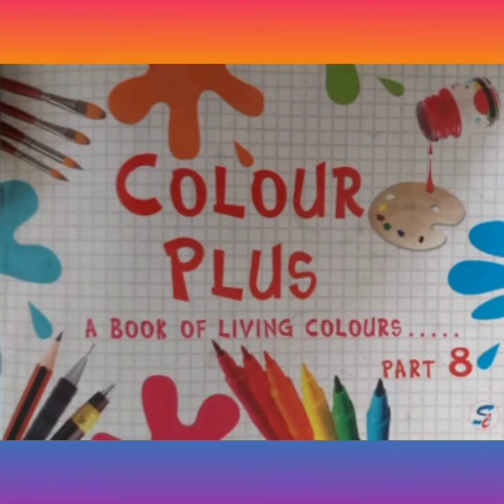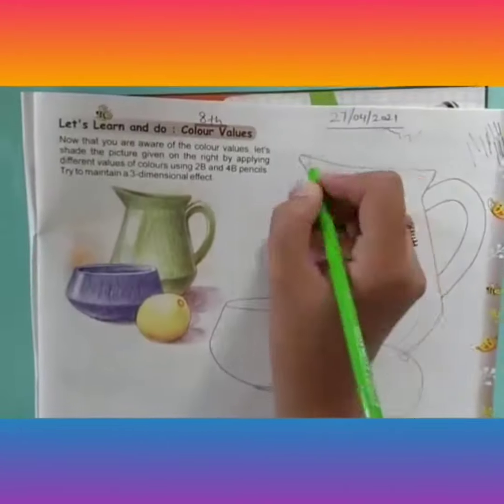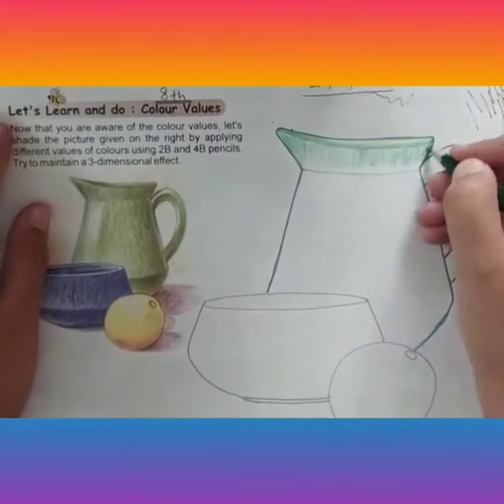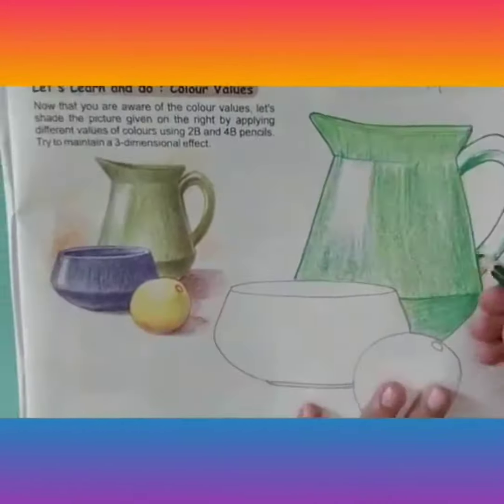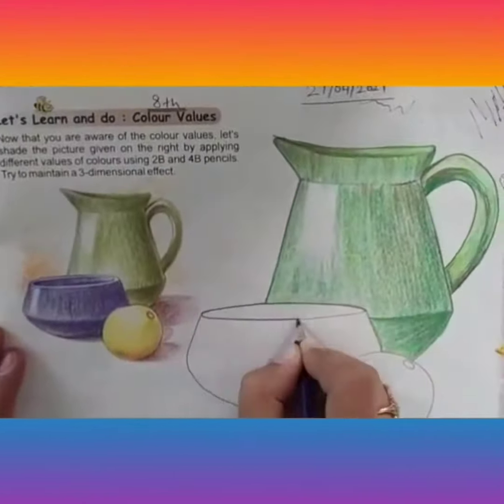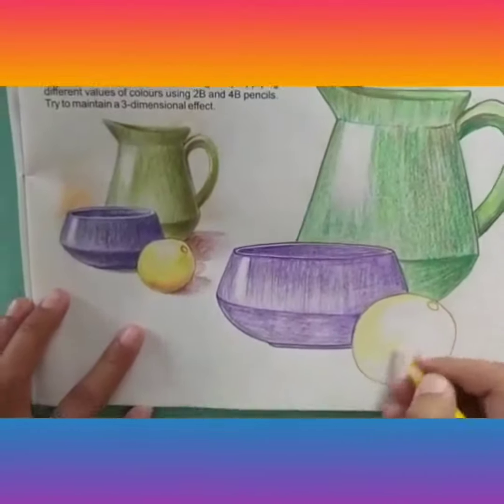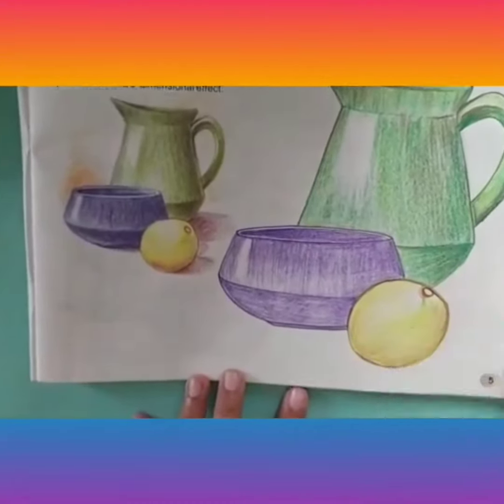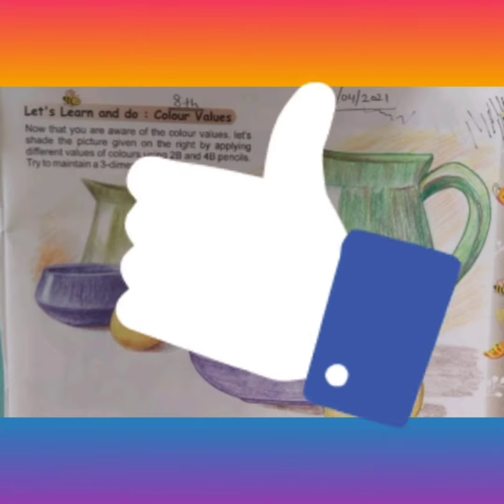Class 8️⃣ 27/4 Pg 5 Colour Values.